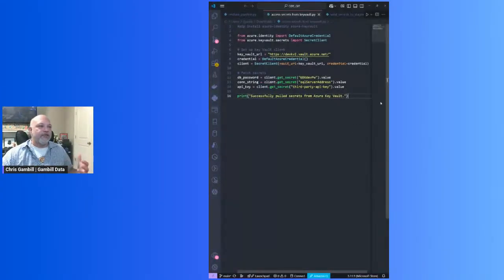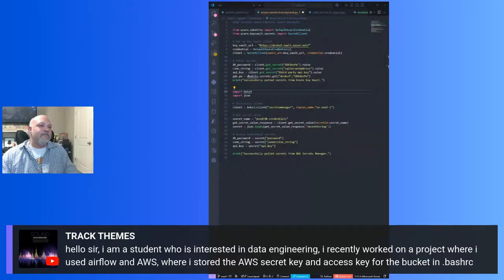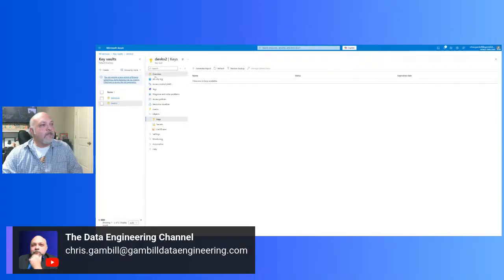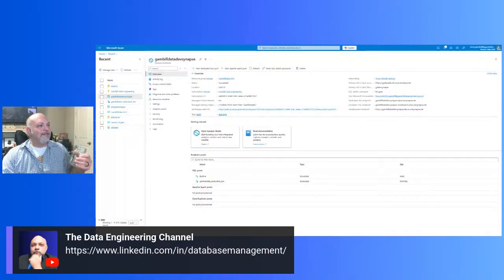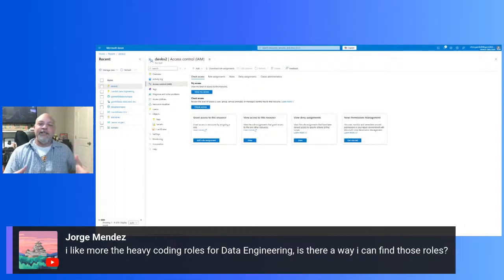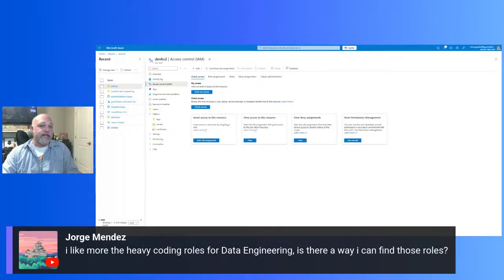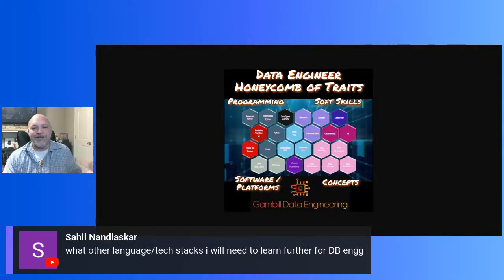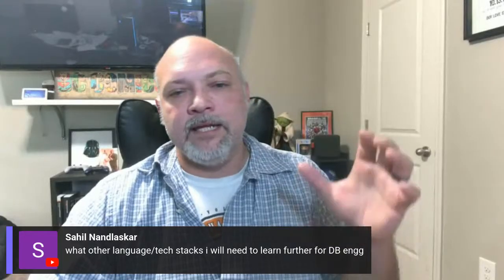Data Engineering & Security: Your Questions Answered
Today I'll be jumping on for about 60 minutes to do a short AMA and talk about how to ensure you are securing your secrets in your pipelines

Join Codecademy while supporting the channel!